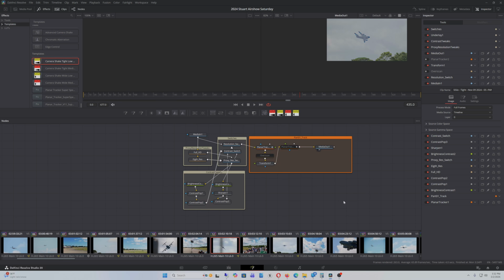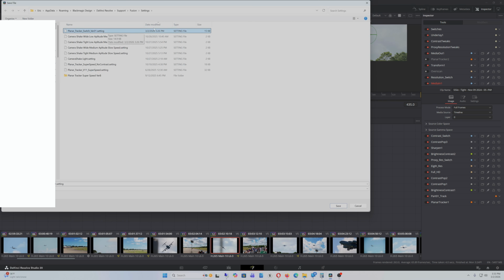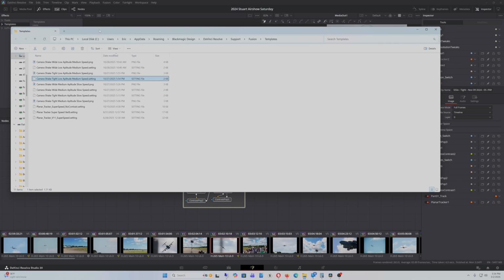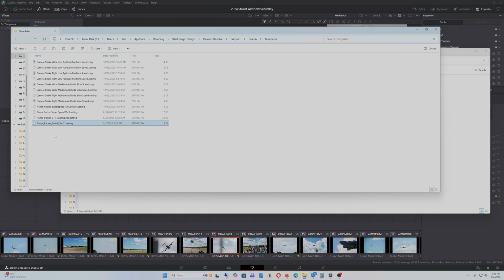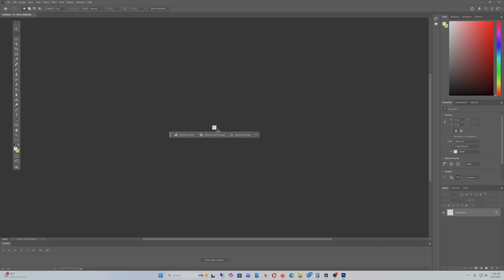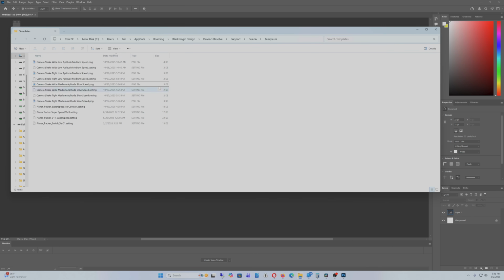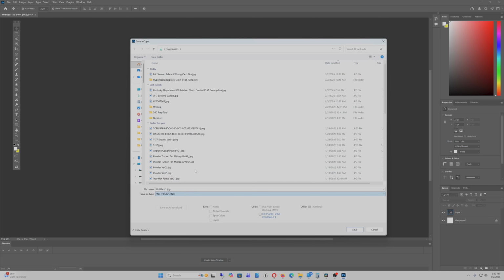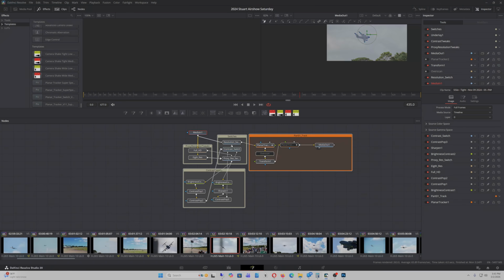Davinci Resolve - Fusion - Create Preset and Custom Icon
Fusion Template Location where to put your template and icon.

%AppData%\Blackmagic Design\DaVinci Resolve\Support\Fusion\Templates

If the app data thing messes you up this is what the path should look like but use your user name rather than mine.

C:\Users\Eric\AppData\Roaming\Blackmagic Design\DaVinci Resolve\Support\Fusion\Templates

Here's where fusion will save your node tree by default.

%AppData%\Blackmagic Design\DaVinci Resolve\Support\Fusion\Settings

C:\Users\Eric\AppData\Roaming\Blackmagic Design\DaVinci Resolve\Support\Fusion\Settings

Video Description

Stop rebuilding the same node trees from scratch! In this tutorial, I'll show you the step-by-step process for saving your Fusion compositions as reusable templates in DaVinci Resolve. We'll also dive into how to give your templates a professional look by creating and assigning custom icons using Photoshop and Google Gemini.

In this video, you will learn:

    How to save a Fusion node tree as a .settings file.

    Where to locate your Resolve templates folder in Windows Explorer.

    The exact dimensions (32x32) needed for custom Fusion icons.

    How to use AI to quickly generate icon assets.

    The trick to getting Resolve to recognize your new icon by matching filenames.

    How to add your new template to the Favorites bar for instant access.